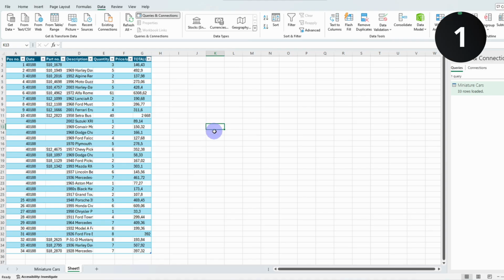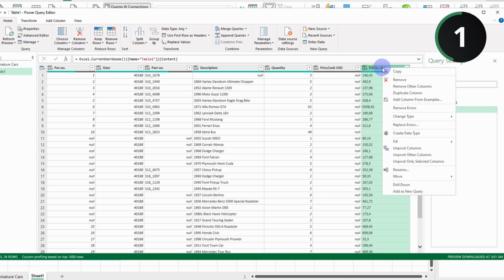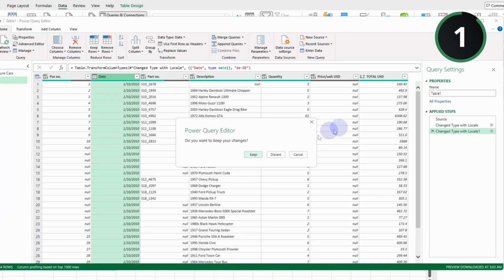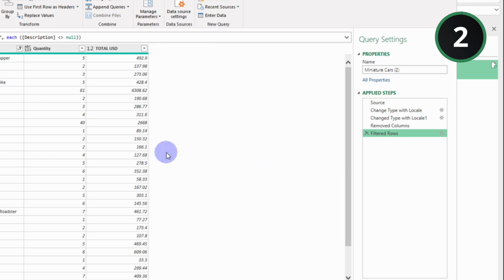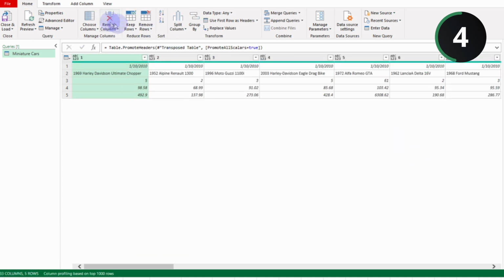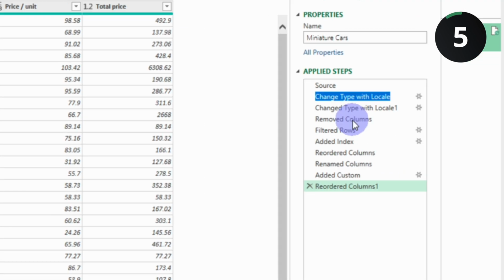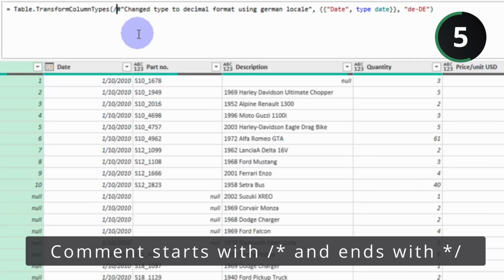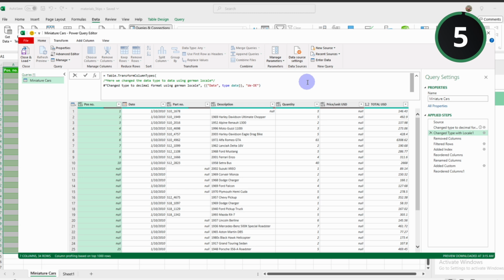5 Power Query HACKS to Boost Your Productivity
This tutorial will teach you 5 amazing hacks that will make your experience with Power Query much better and much faster. Enjoy!

🕓TIMESTAMPS:
00:00 Introduction
00:19 Removing automatic data type detection
02:30 Removing multiple steps at once
03:18 Fast navigation through columns
04:00 Fast removal of multiple columns
04:51 The easy way to insert comments